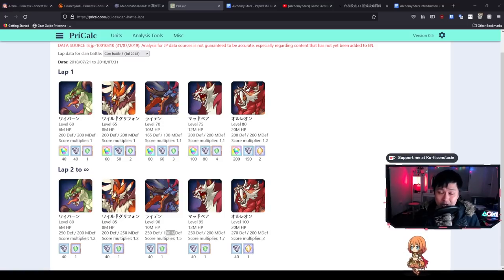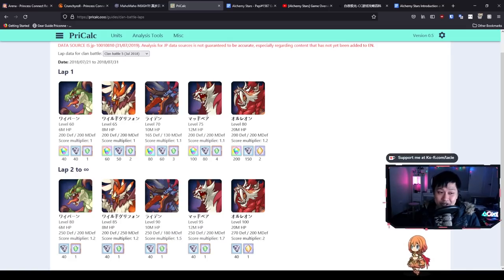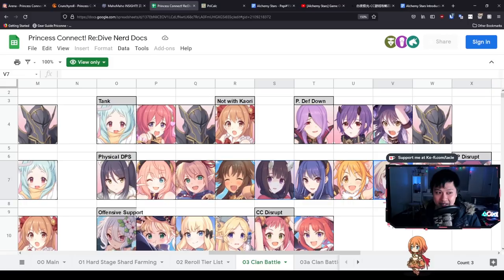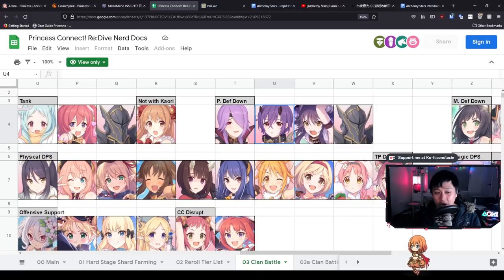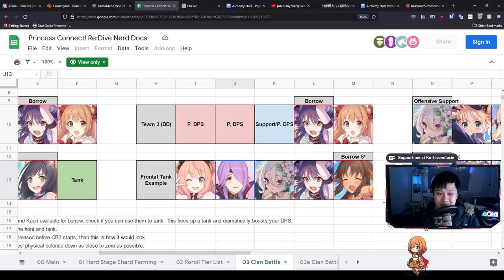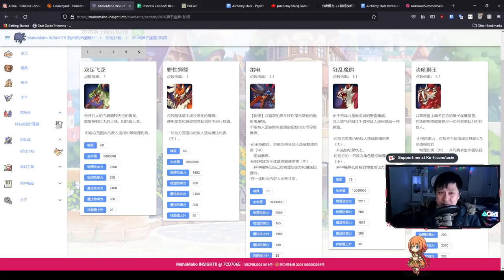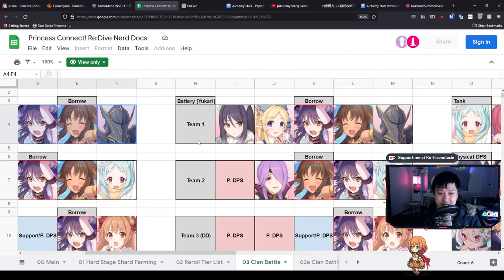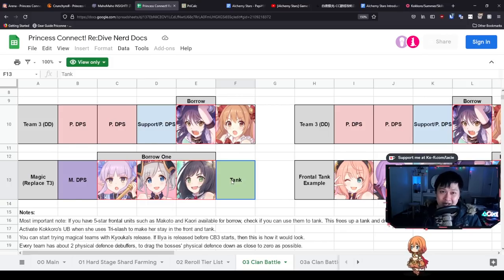[Princess Connect! Re:Dive] Clan Battle 5 (Leo) Preparation (Team Comps, Tech, Boss Overviews)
Hiya,

CB5 has crept up on us, and now we're looking straight into the jaws of a Lion. Orleon the lion is our Zodiac boss this time, and to be honest he's kinda cool. However, I digress...

In this video, I look at some potential team comps for bosses 3 to 5 (Beatle, Bear Wolf Man, and Orleon), as everyone should be accustomed to Wyvern and Gryphon now. I also go through a couple of techs and tactics that you can use for some of the bosses which will hopefully get you through those painful mechanics. Lastly, I just briefly talk about magic teams and *kinda* why they aren't used in this CB.

Lace
✨ About Me
✨ Socials (need to copy and paste links)